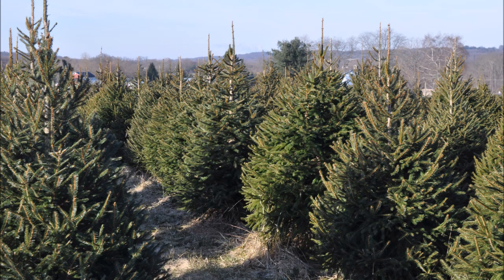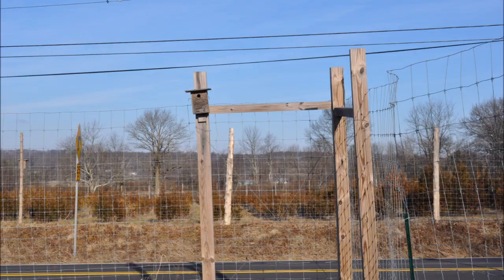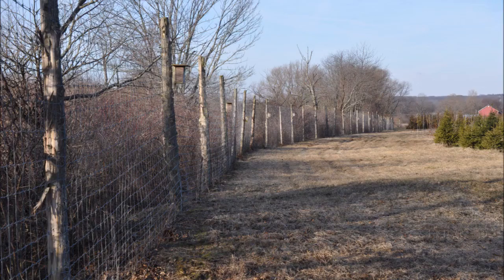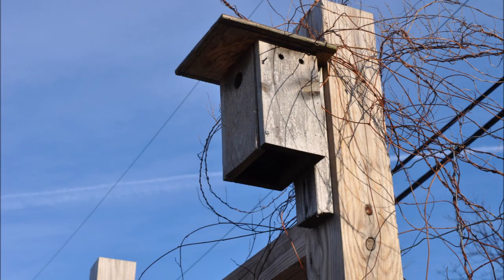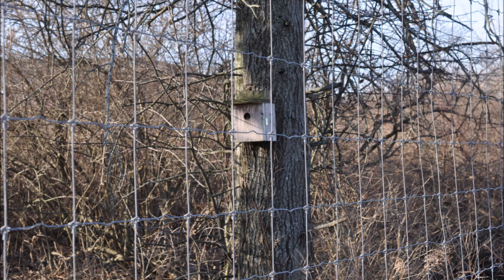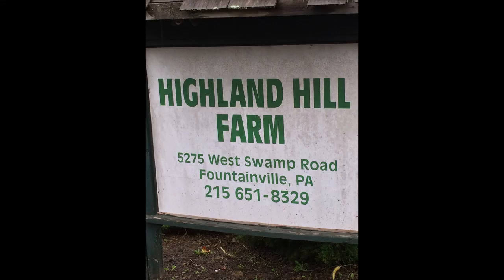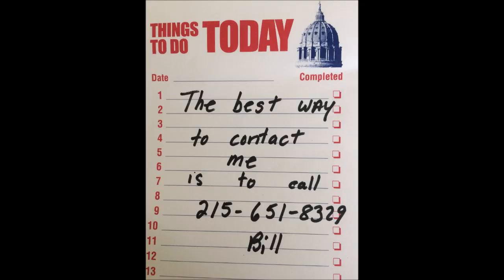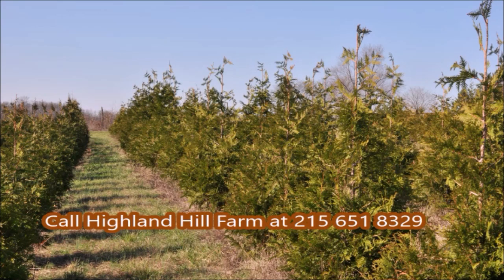How We Will Recycle Birdboxes At Highland Hill Farm